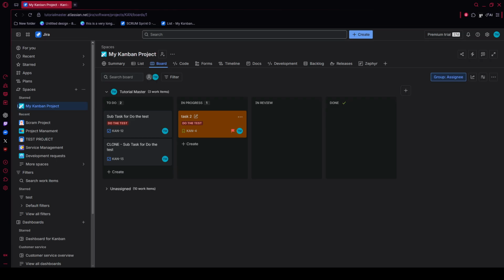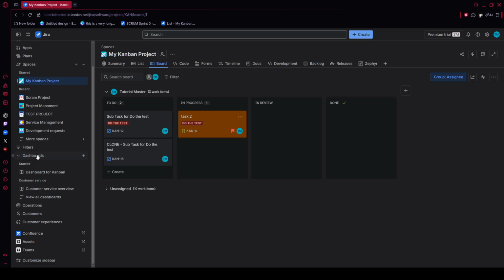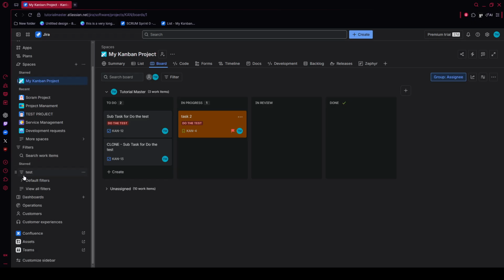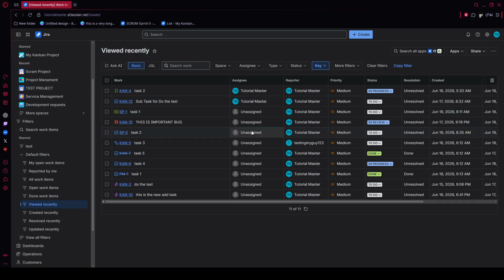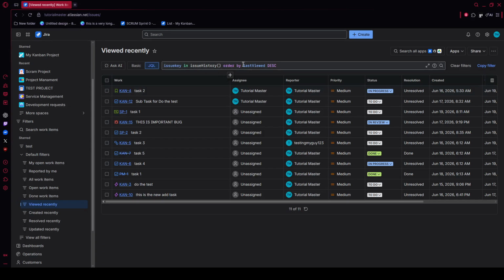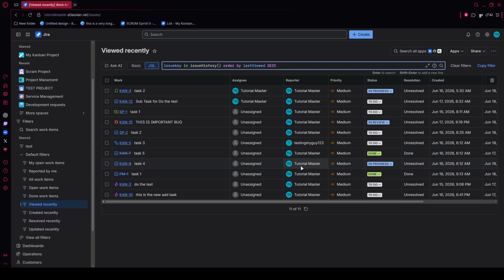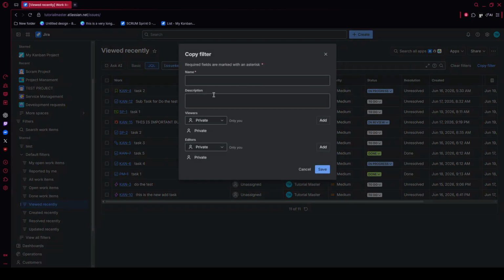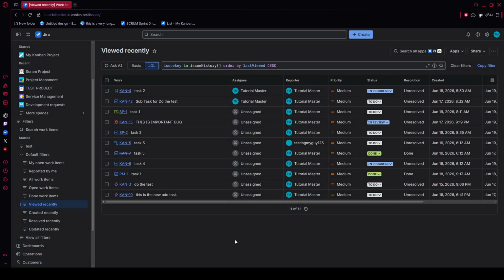How To See Watched Issues In Jira [Step By Step Guide 2026]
In today's video we cover How To See Watched Issues In Jira [Step By Step Guide 2026]